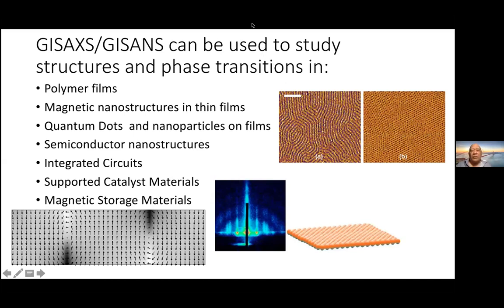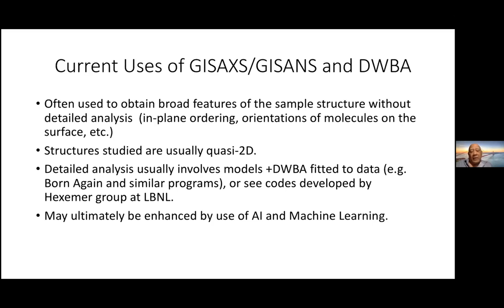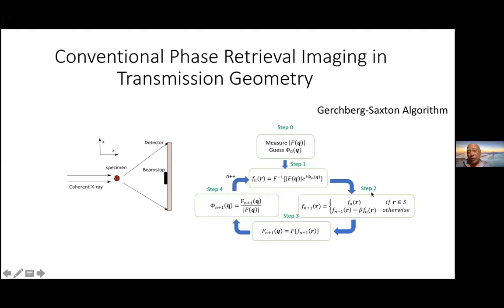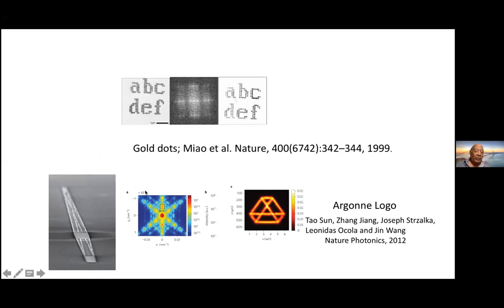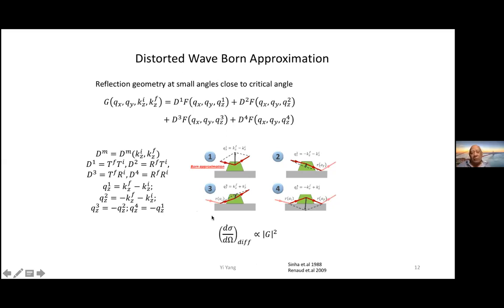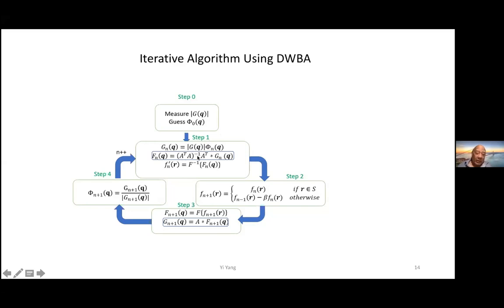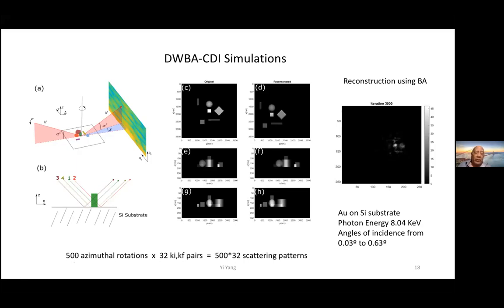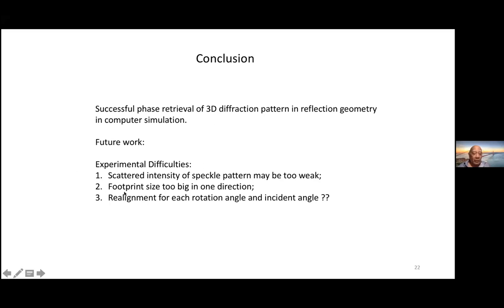SXNS Session 11 part 3, Sunil Sinha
Talk by Sunil Sinha, UCSD, Imaging with Coherent GISAXS